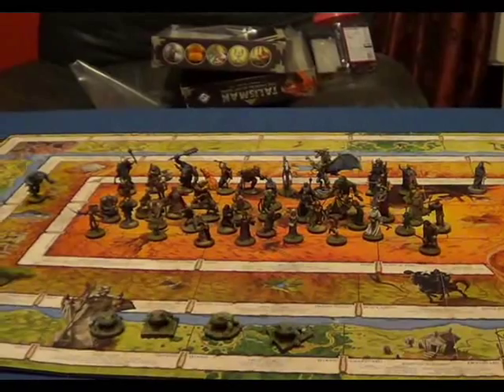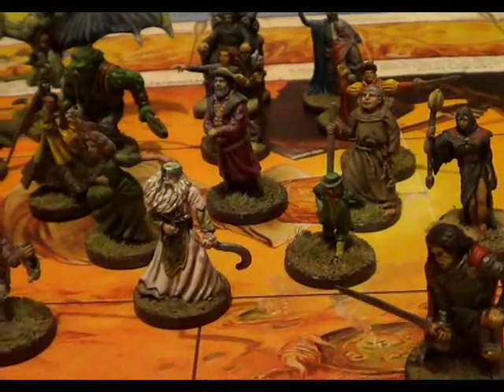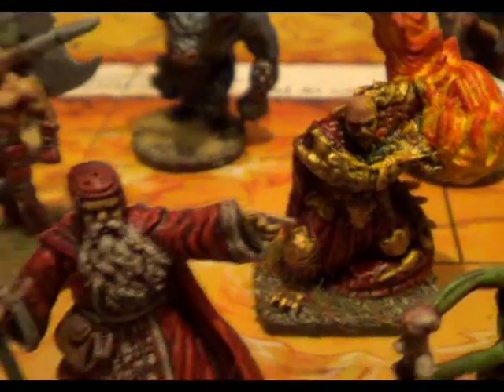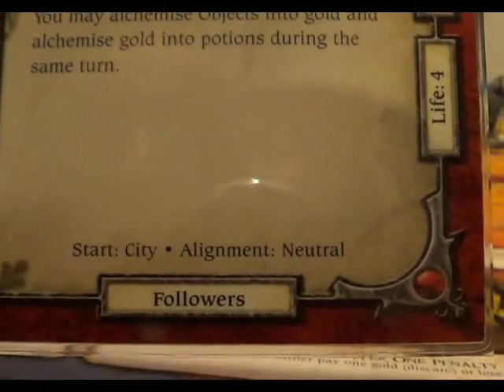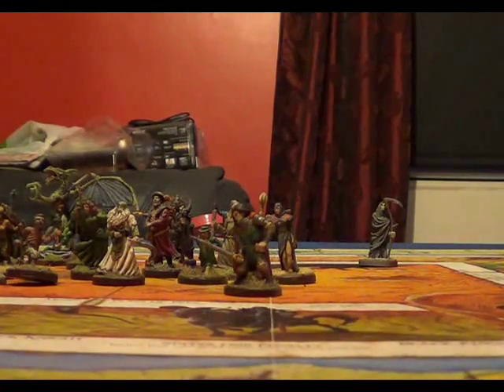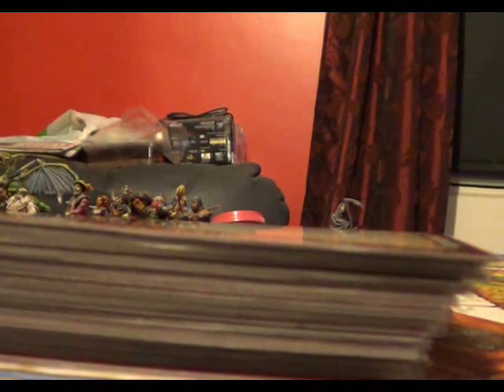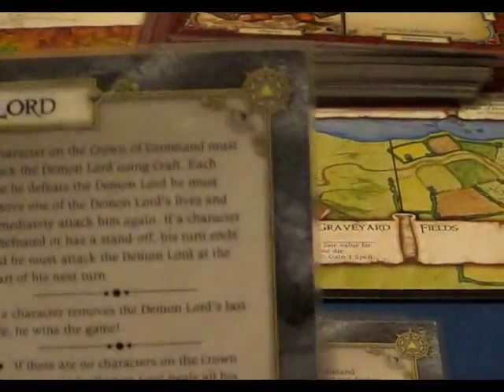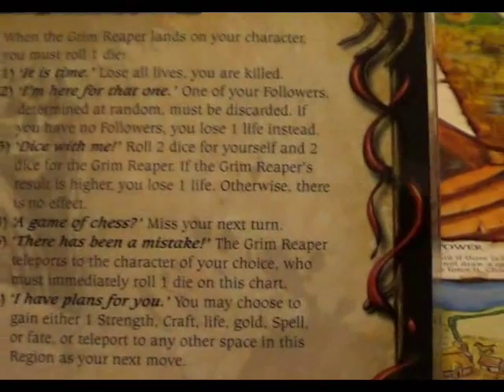Talisman revised 4th edition prt 2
Here's Part 2 of my video looking at the revised 4th edition of Talisman from Fantasy Flight Games. This shows all contents, from the base game and all the expansion packs to date, namely:
Talisman
The Reaper
The Dungeon
The Frostmarch
The Highland
The Sacred Pool
The Dragon
and The Blood Moon